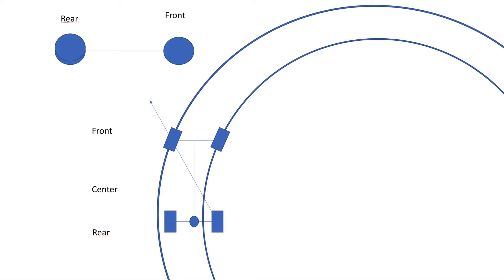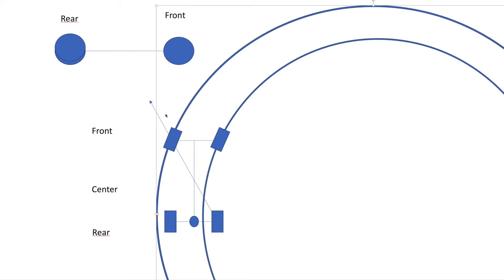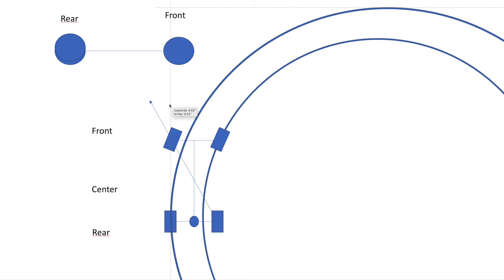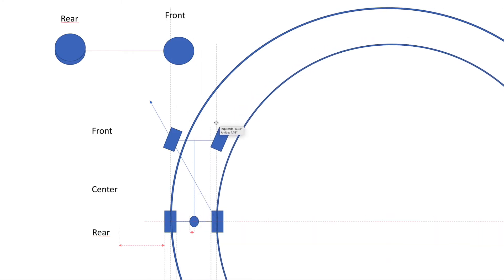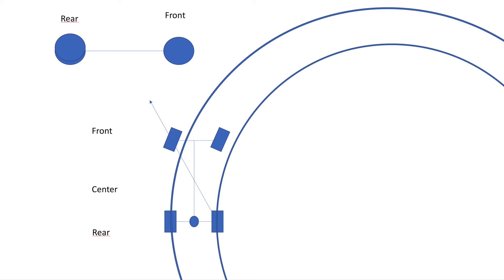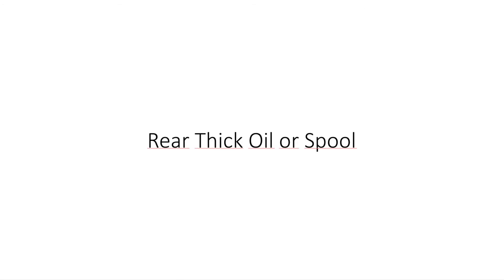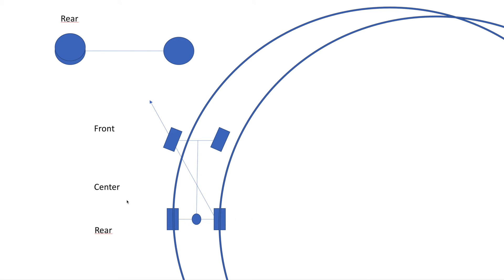TelecomandoRC rc Differential 101 Part 2 Rear differential thin vs. thick differential fluid spool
This is part 2 of a 4 video series on rc differentials. Here I cover the basics of the rear differential and the effect of thinner and thicker differential fluid in the rear as well as the effect of a spool.

Other Recommendations:

Hobbywig Electronics
Tekin
Castle Creations
Team Powers
Gens Ace
Gorilla Tape
Kobalt Pliers
Craftsman Pliers
Craftsman wrench
Savox Servo
Proline Bodies
Proline Tires
JConcepts Bodies
DE Wheels
WD-40
Dremel 4000